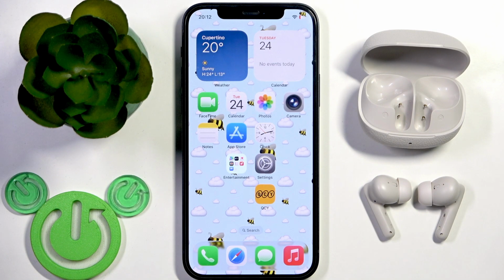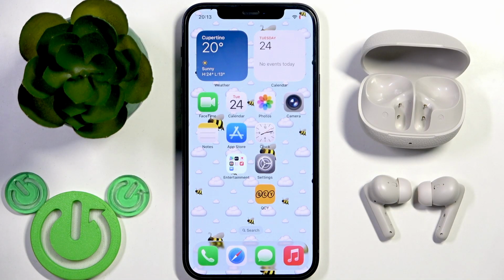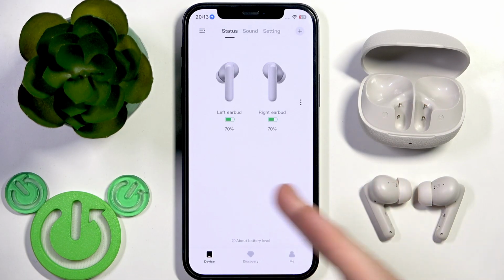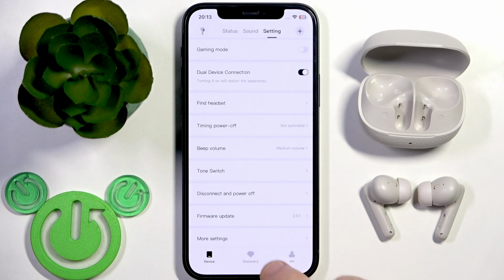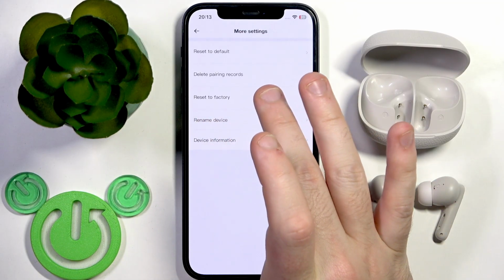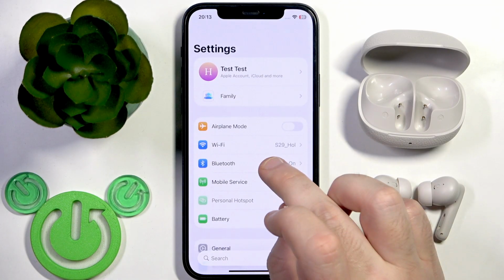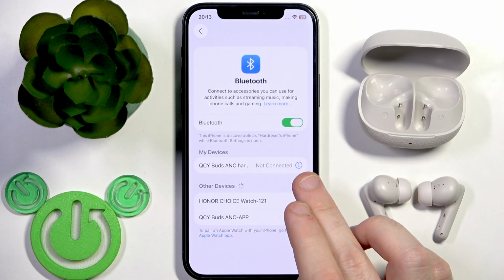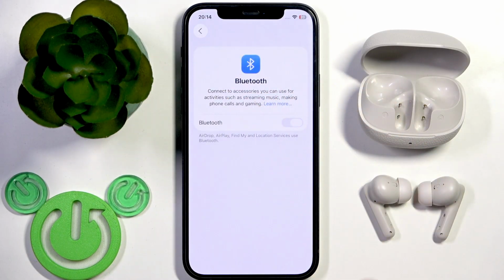QCY Buds ANC – How to Factory Reset Using App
If your QCY Buds ANC earbuds are not working properly or you want to start fresh, performing a factory reset can help solve many issues. In this video, we show you step by step how to factory reset your QCY Buds ANC using the official QCY app. You’ll learn how to access the reset option in the app, remove the earbuds from your phone, and reconnect them after the reset. This method is simple and works for both Android and iOS devices. Follow along to restore your QCY Buds ANC to default settings and fix connection or pairing problems easily.

How to factory reset QCY Buds ANC using the app?
How to remove QCY Buds ANC from my phone after reset?
How to reconnect QCY Buds ANC after factory reset?

0:00 Introduction
0:07 Open QCY app and select earbuds
0:18 Go to settings and find factory reset
0:35 Confirm factory reset
0:47 Remove earbuds from phone
1:05 Reconnect QCY Buds ANC after reset